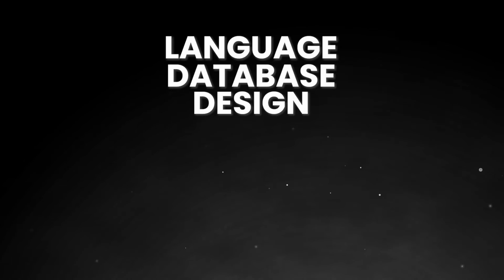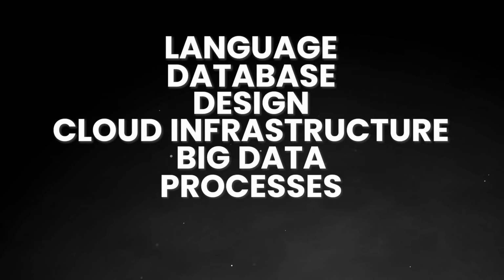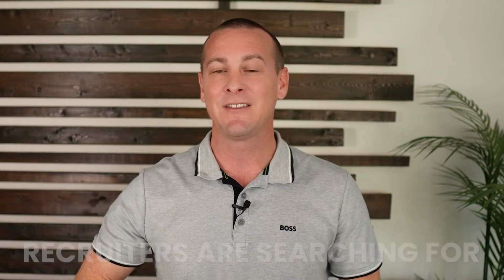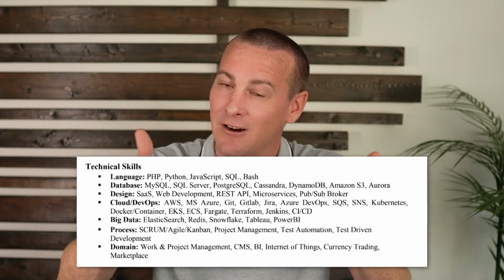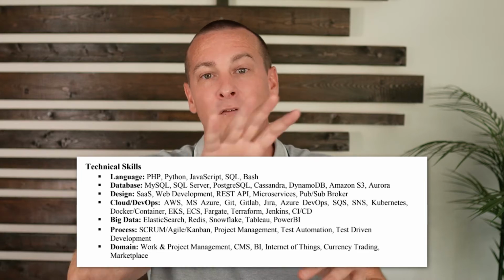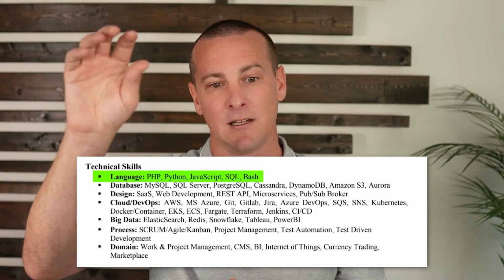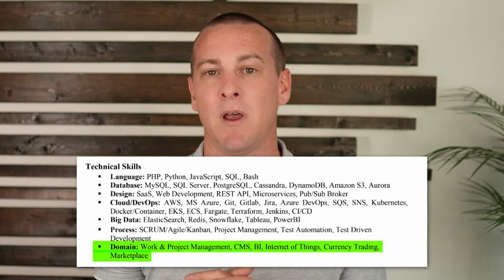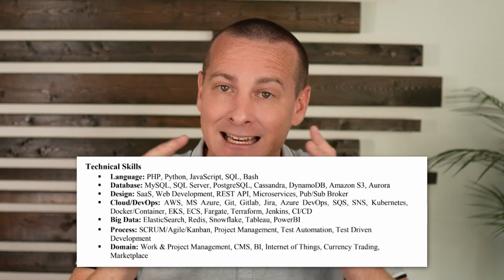Director of Engineering Resume | 3 Key Components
Ready to refresh your Director of Engineering resume? This video covers the three essential strategies to make your resume stand out:

1️⃣ Craft a winning Career Profile – Learn how to tell your unique career story with clarity and impact.
2️⃣ Write powerful bullets – Discover how to use storytelling to highlight your accomplishments effectively.
3️⃣ Build a Technical Skills section – Showcase the expertise recruiters are searching for, even in a competitive market.

Whether you're navigating the job market or aiming to elevate your career, these tips will help you land the interviews you desire.

📍 Need a professional resume template that helps you sell yourself effectively? Grab our free template below

📍 Book your 1:1 Job Search Strategy Call.  Learn processes and strategies to take control of your strategic job search.